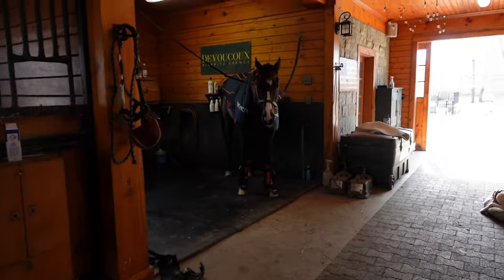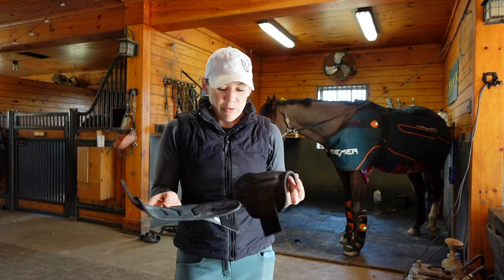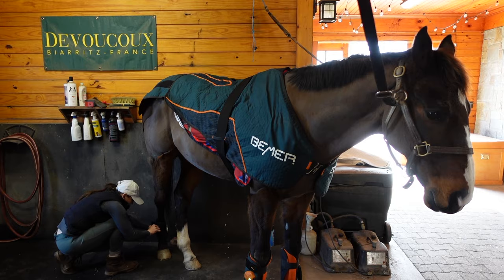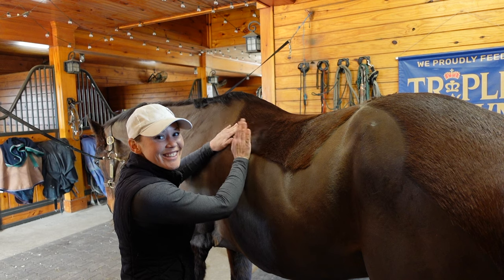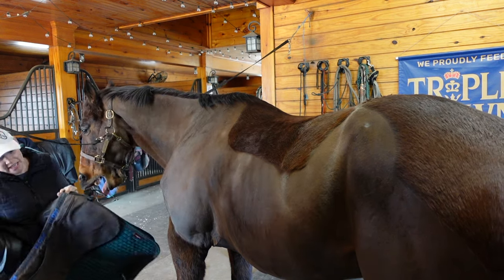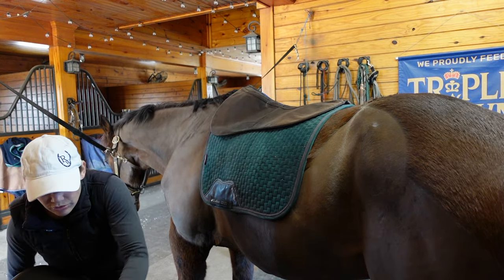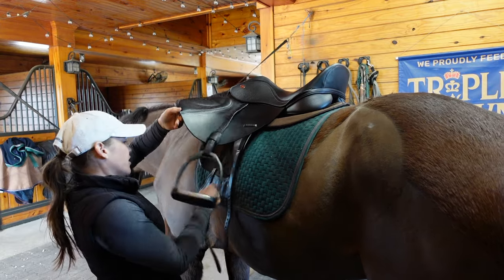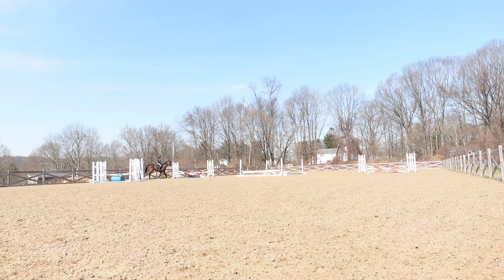Groom, Tack Up & Ride with Me!! | Hanging out w/ my Thoroughbred at the Barn • EQUESTRIAN VLOG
Ah the sun I shining and I have come back to life this week! I wanted to really spend some time with Z today at the barn and what started as a bath vlog. quickly turned into a lengthy groom, tack up and ride with me vlog! Haha!

ABOUT ME •
Hi I'm Emily, I manage a private eventing based horse farm in the US! Here's some of my day-to-day equestrian life, including barn vlogs, grooming tips, all about my horses Z & Doppler, Area 1 events/competitions, GoPro cross country helmet cams, and more!